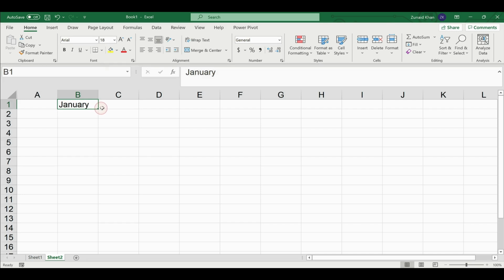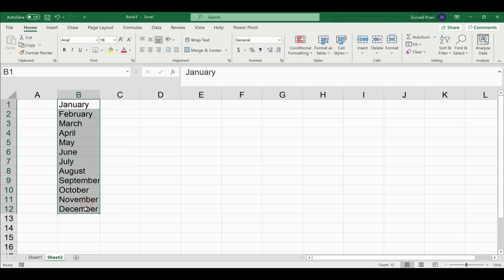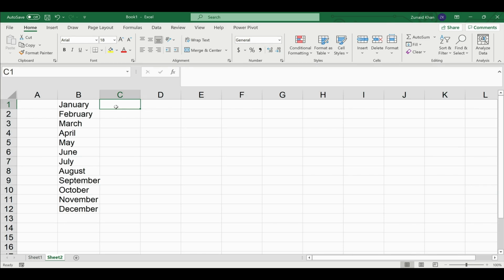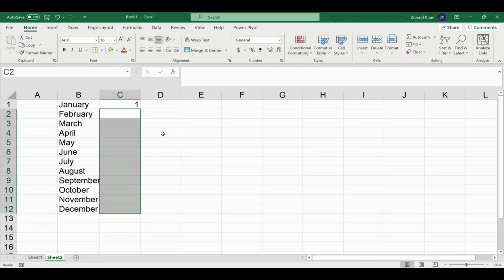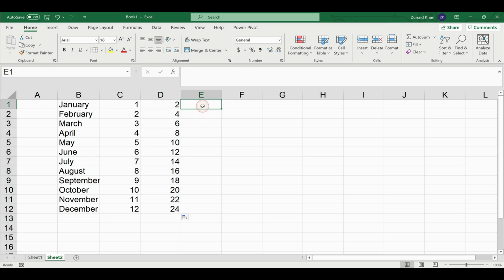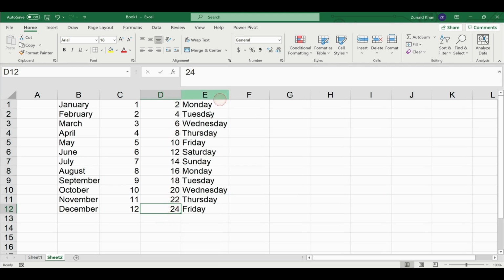2 5 Autofill DONE mp4